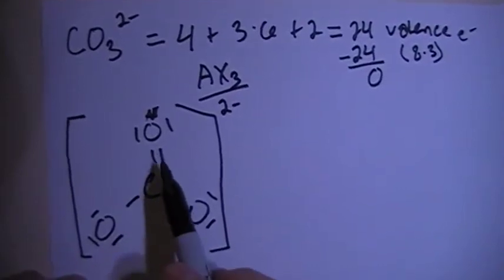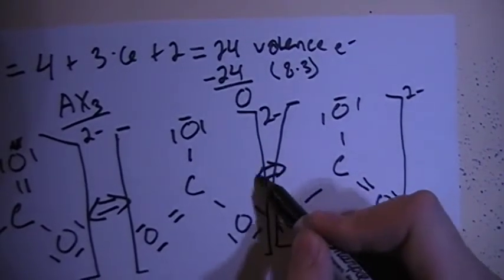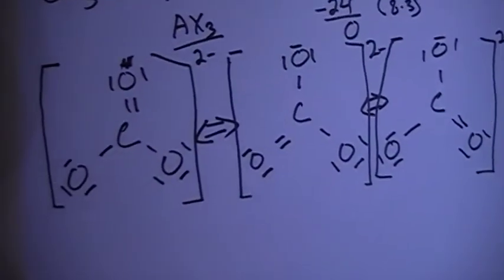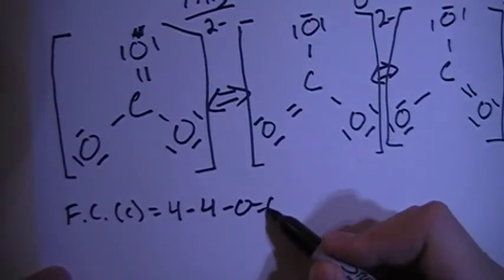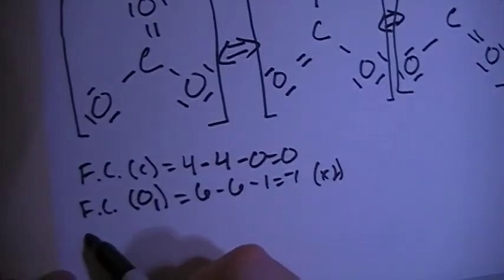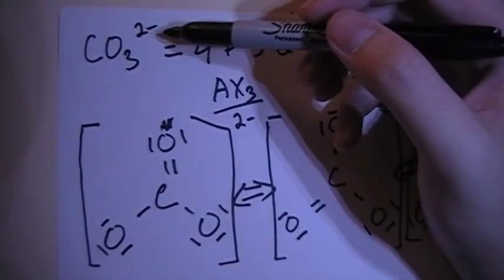Carbonate Ion CO3 2- Lewis Dot Structure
A video explanation of how to draw the Lewis Dot Structure for the Carbonate Ion, along with information about the compound including Formal Charges, Polarity, Hybrid Orbitals, Shape, and Bond Angles.

Also, don't forget to check out my blog where new Chemistry Video Guides will be posted!